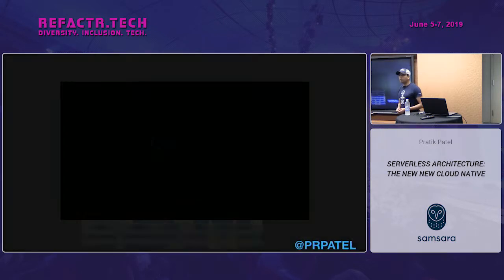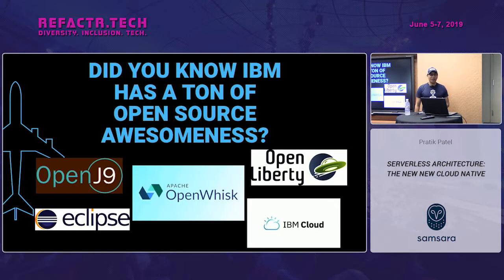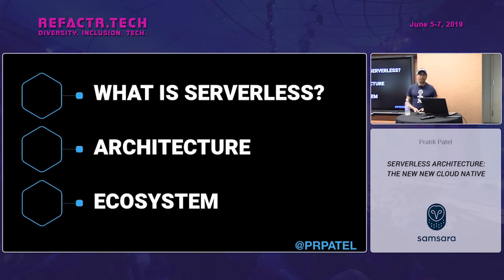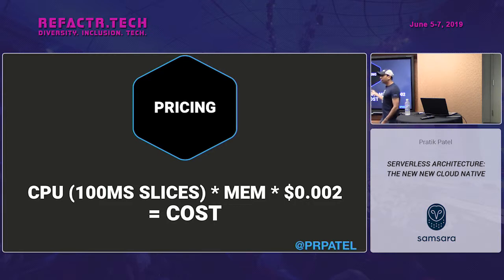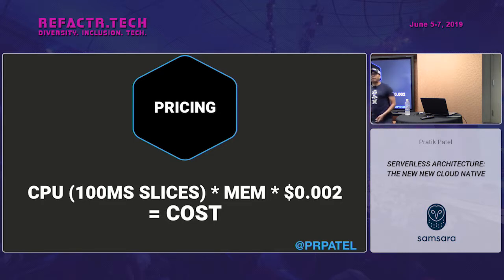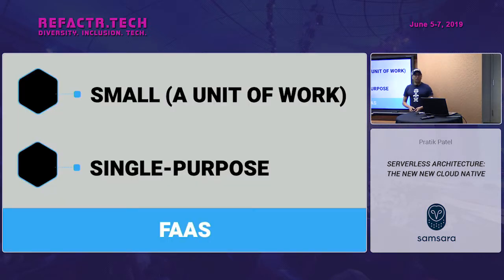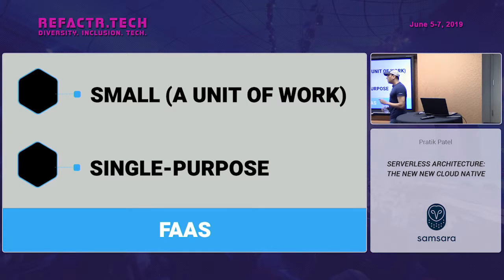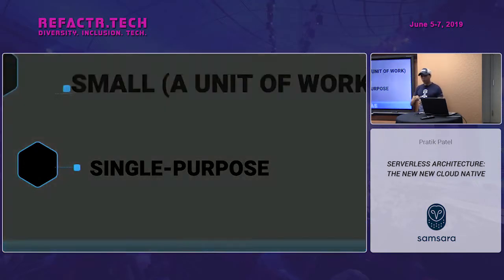Serverless Architecture: The New New Cloud Native - Pratik Patel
Serverless doesn’t mean no servers—it’s a metaphor for a new way of designing applications that builds on microservices. Moving to serverless allows you to take your application development, deployment, and economics to a new level while delivering software to your customers faster and with cheaper. But there are also significant trade-offs to keep in mind. Pratik Patel walks you through a short introduction to serverless architecture and explains why it’s an architectural style to pay attention to, especially if your company is already deploying cloud applications. You’ll learn how serverless architecture fits into the world of microservices and examine the pyramid of application development and deployment. You’ll then put on your architect hat to look at serverless options and how they impact applications architecture. You’ll leave with a solid understanding of the benefits (faster deployment, more often, with lower cost) and challenges (debugging, data stores, testing, and more) of moving to a serverless architecture.

All around software and hardware enthusiast. Pratik helps to organize the Atlanta Java User Group and North Atlanta JavaScript meetup, frequent speaker at tech events, and master builder of nachos.